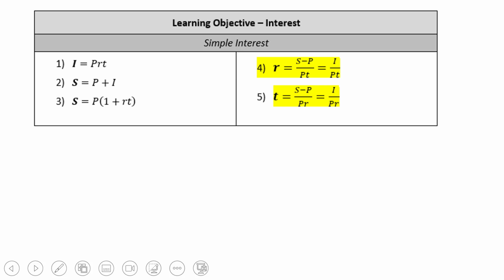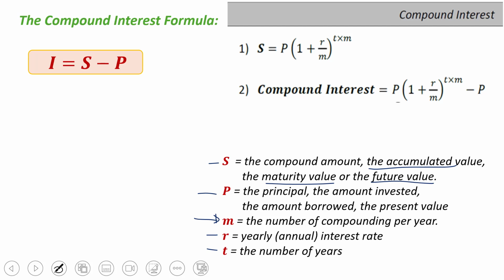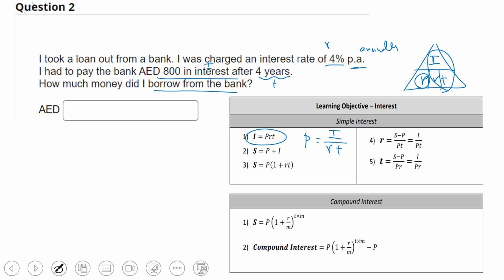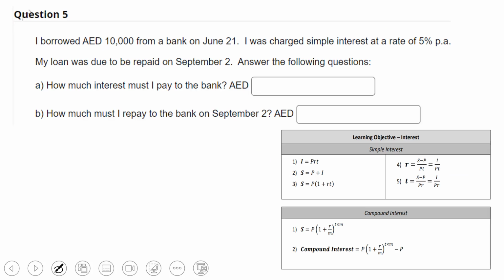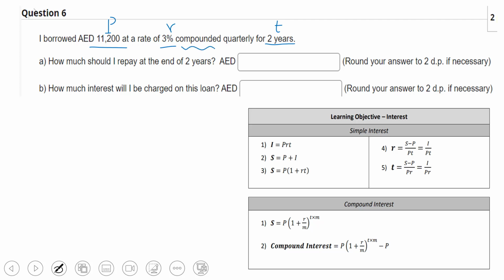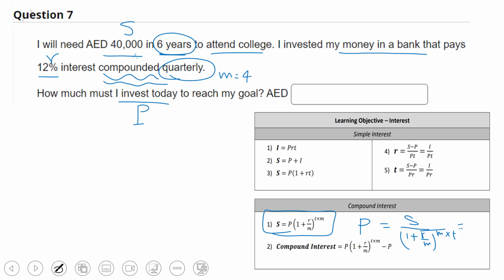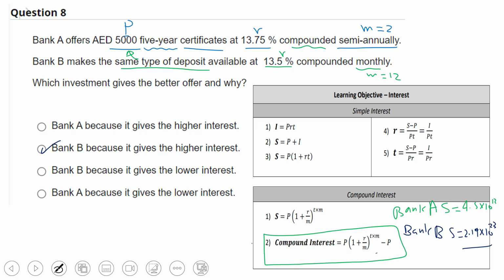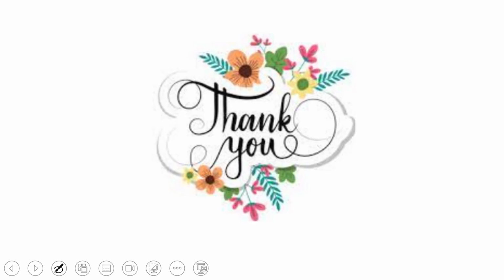Simple and Compound Interest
Simple and Compound Interest-Maturity Value-Principle value-